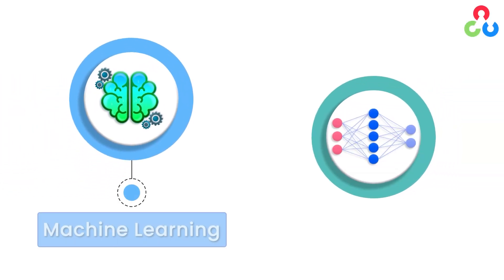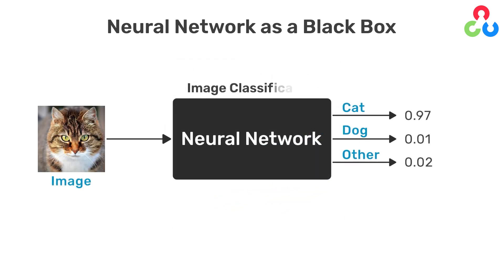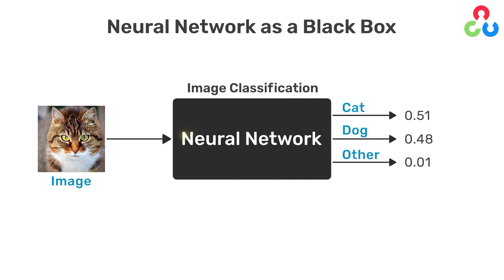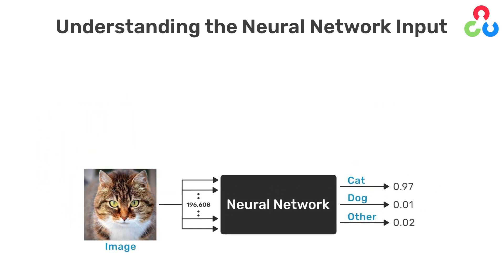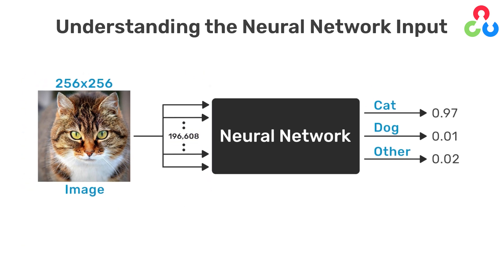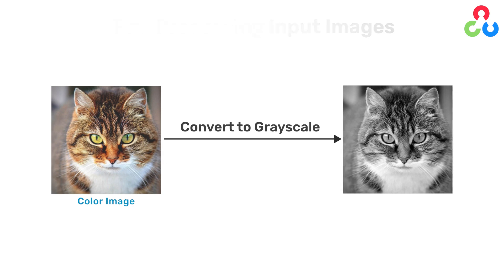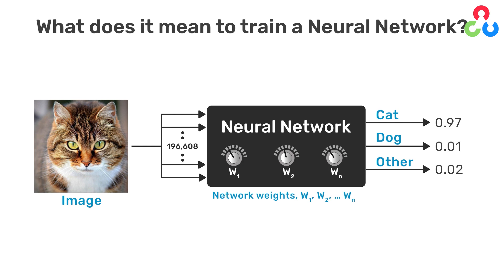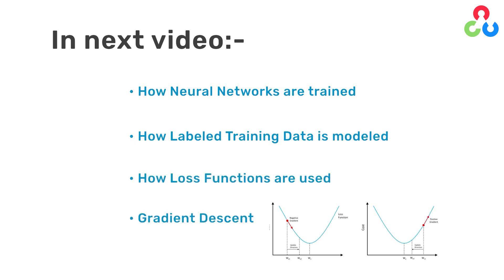Neural Networks - What They Are & Why They Matter - A 30,000 Feet View for Beginners